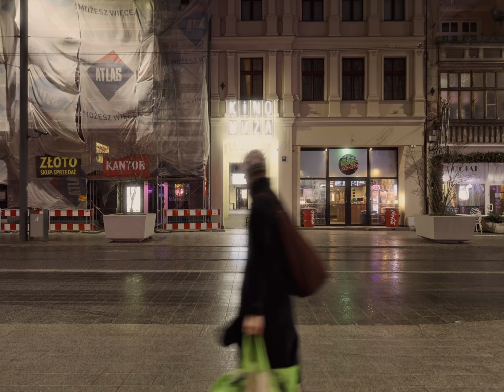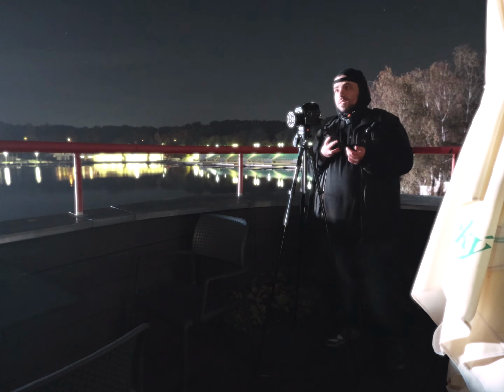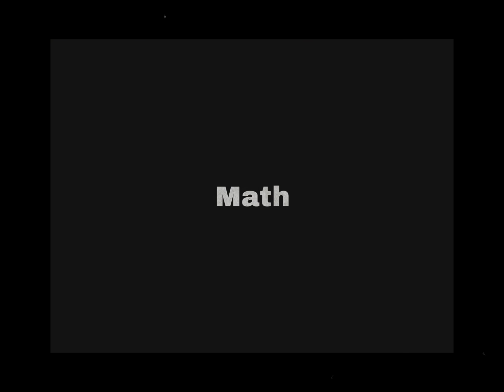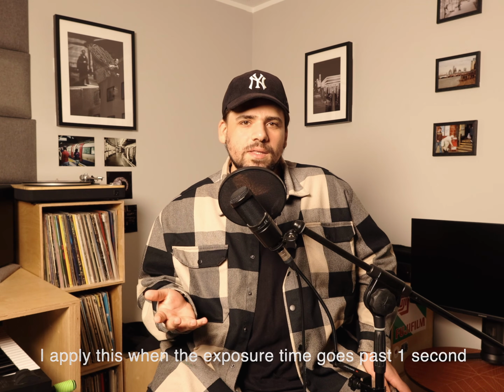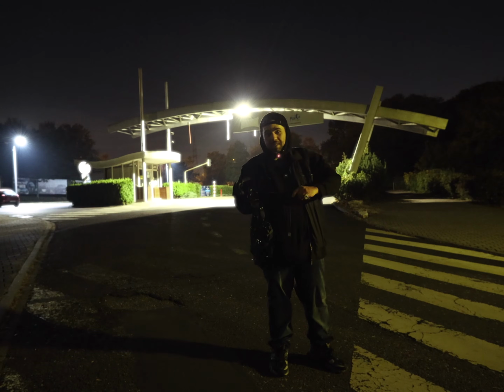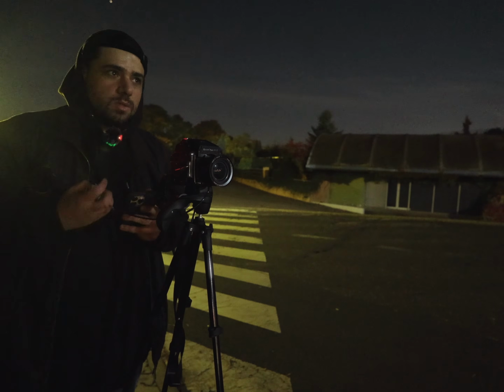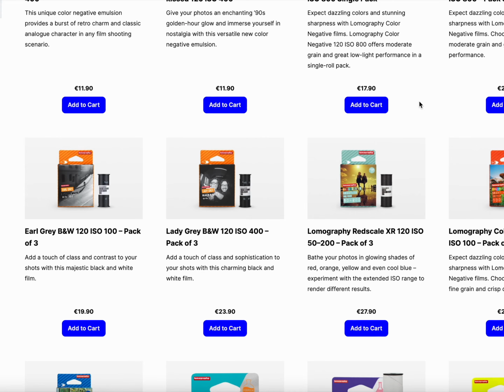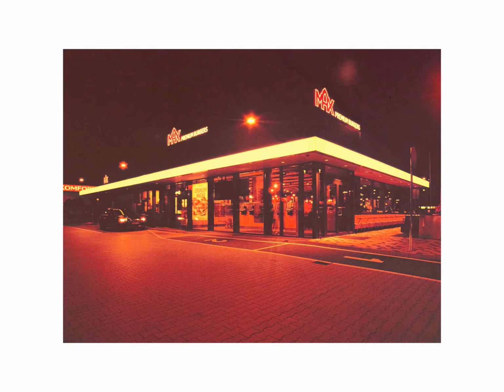Lomo Redscale At Night 2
Halloween is just around the corner so I figured for today we will be shooting some Lomography Redscale at night in 120...again. Join me as I walk around a nearby lake here in Poznan and watch me struggle carrying all this gear. Enjoy!

GEAR:
Video recorded on Canon R6 and iPhone 16 Plus max
Lomography Redscale XR 50 - 200 in 120
Mamiya M645 + Sekor 35mm lens

0:00 Intro
1:06 Photowalk
2:51 You still need light
3:26 Photowalk
4:55 Reciprocity Failure
6:15 Photowalk
8:23 Various Iso
8:59 Photowalk
9:31 Final thoughts